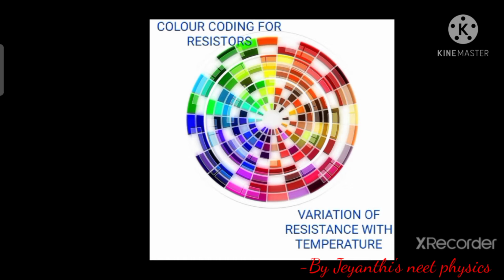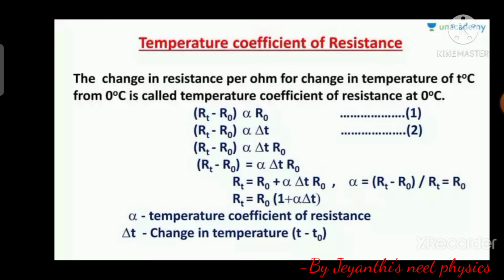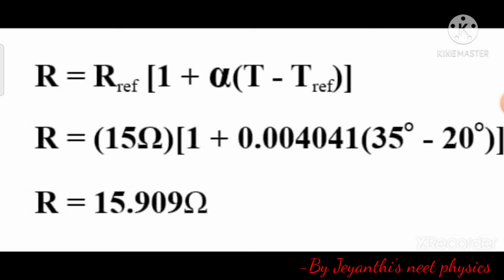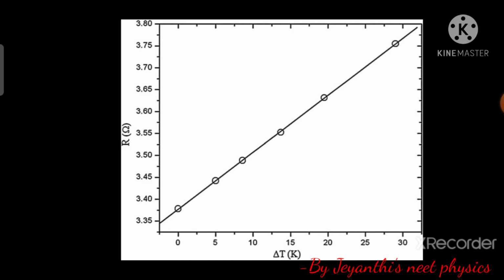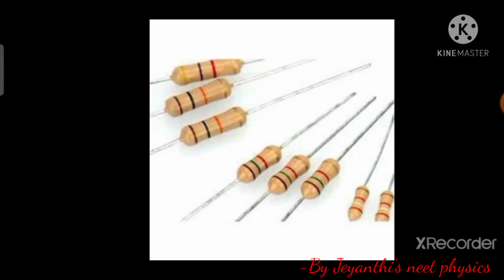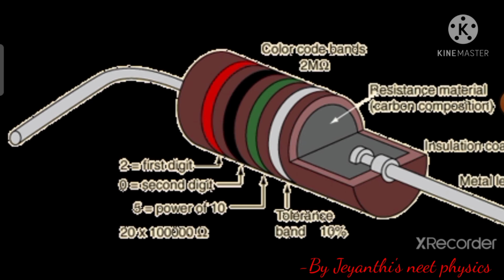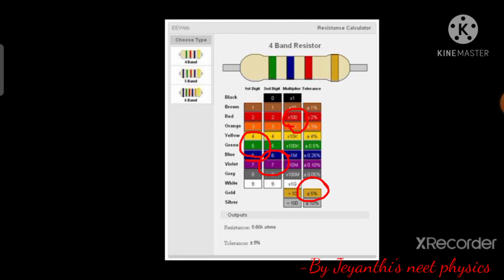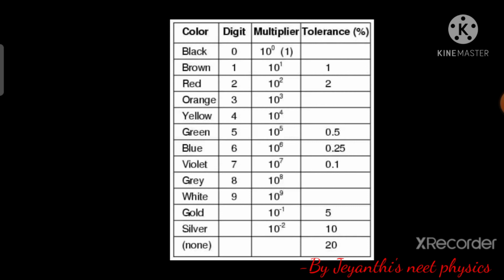| NEET AND JEE PHYSICS |10 MINUTES CRASH COURSE | COLOUR CODING FOR CARBON RESISTOR AND THERMISTOR |